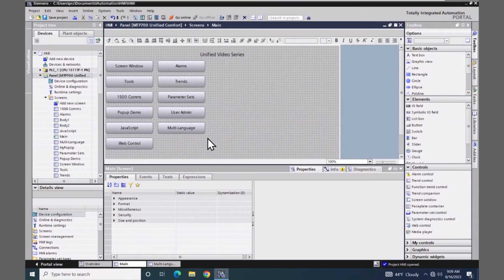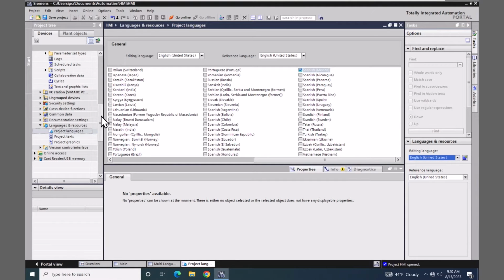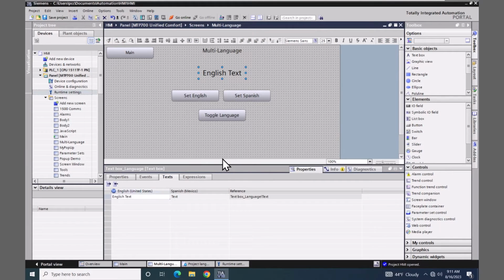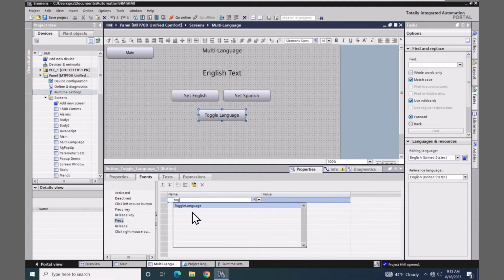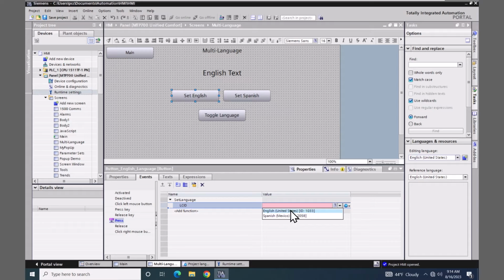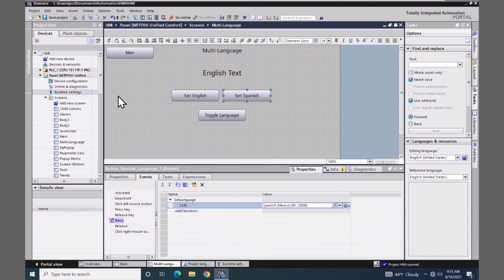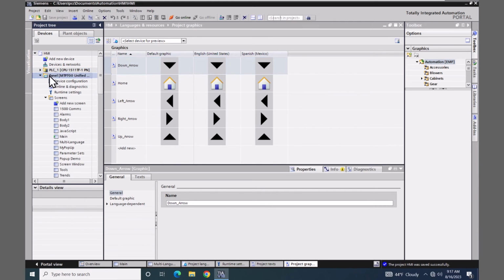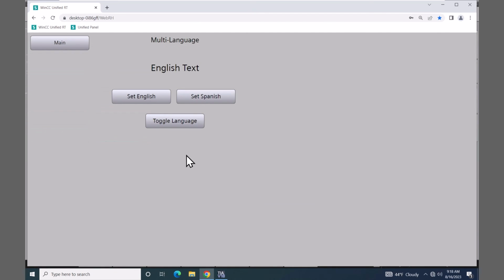Lesson 18 - Multi Language | Siemens HMI Training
Multi-Language project - In this lesson you will add another language and switch between languages during runtime.

TRAINING SERIES
Watch this Siemens TIA Portal WinCC Unified HMI Video Training Series to jumpstart your Siemens HMI development projects. This video series starts with creating your first project, progresses through common HMI development tasks and ends with deployment options. Reach out for more in-depth learning, and check out our regularly scheduled training classes.

MEET THE TRAINER:
Kelly Anton - Application Engineer, GCG
Kelly has over 35 years of industrial automation engineering and technical training experience with a focus on PLC, HMI and SCADA technologies. As an author of many white papers, training manuals and online videos, Kelly provides tips and best practices for users of these solutions.